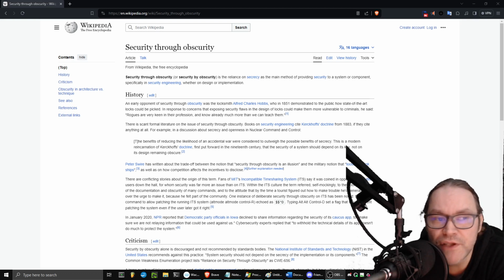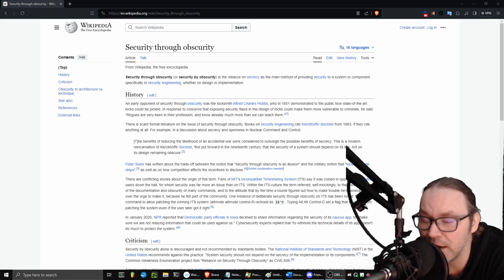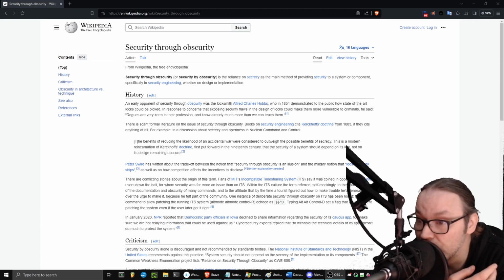Security through Obscurity vs Security Onion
The onion model of security is well respected; so people claiming that you should tell everybody everything about the security of a system are generally trying to attack it.  Transparency is not part of the CIA triad of security, after all.

In my other video I chose to use UUID for a PK in order to create a strong identity system; and hiding things was not even a big goal, just a side benefit, but people really focused on the side quest and not the main story.